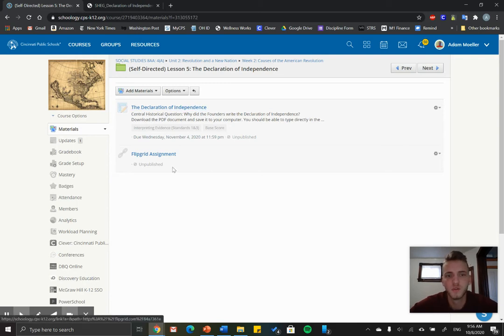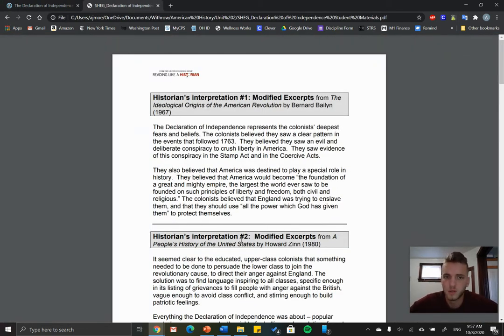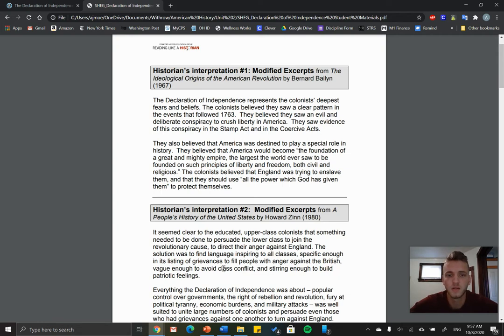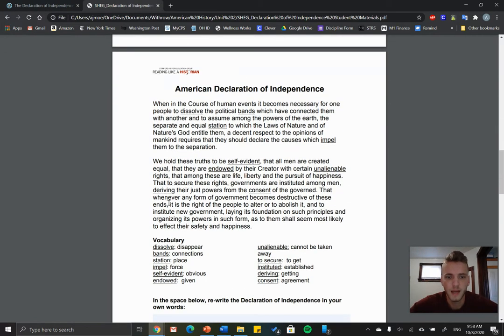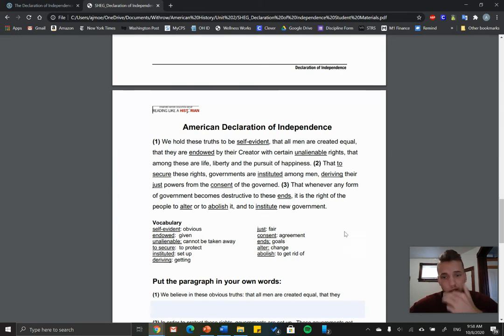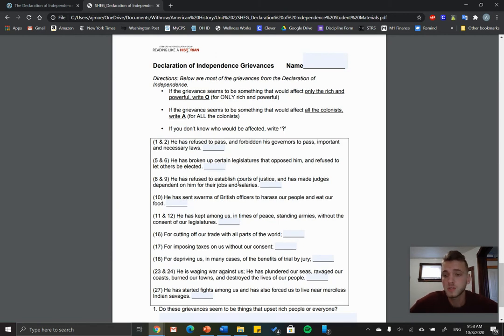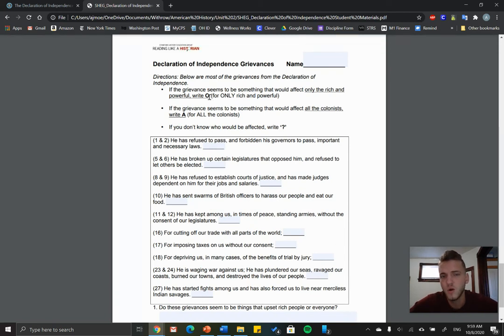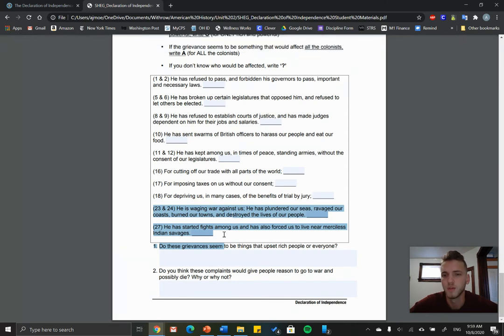Declaration of Independence Assignment